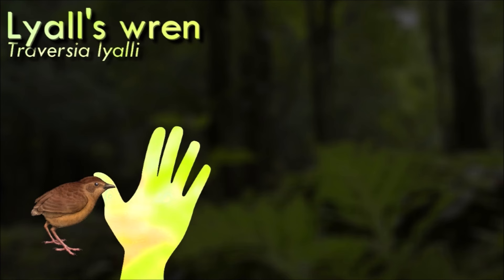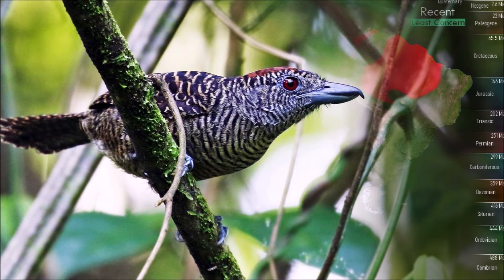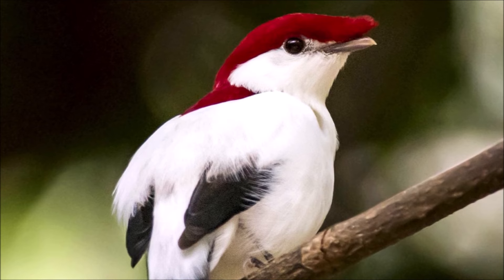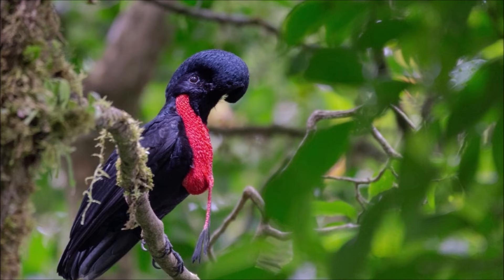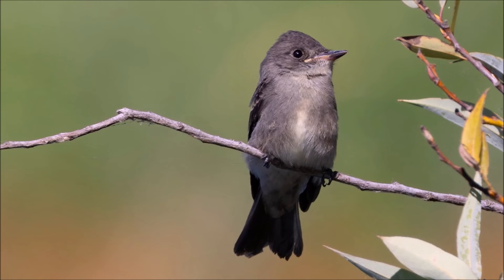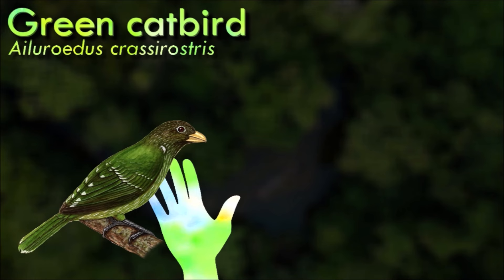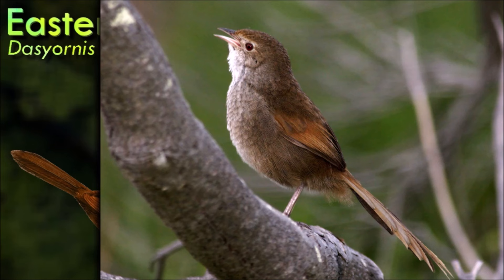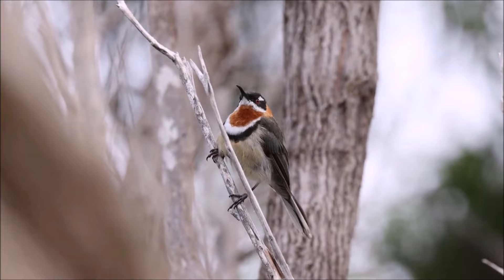Passerines of the South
Thumbnail : montage
Illustrations by Satoshi Kawasaki, Dawn Marsh, Amanda Kading and Alaine Camfield
Icons next to names indicate the diet :
🪲 Terrestrial arthropods
🪱 Invertebrates
🍇 Fruits
🦎 Small vertebrates
🌰 Seeds / Nuts
🌸 Nectar / Flowers
🌿 Vegetation

0:00 Introduction
0:50 Acanthisittidae
1:55 Philepittidae
2:40 Furnariida
7:30 Tyrannida
10:00 Cotingidae
14:35 Tyrannidae
17:35 Menuridae
19:00 Ptilonorhynchidae
21:40 Meliphagoidea